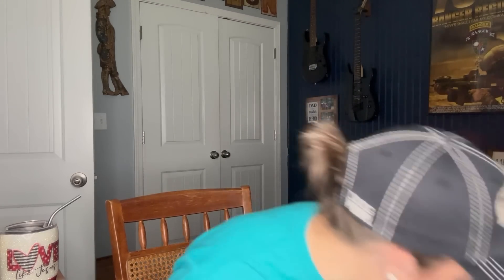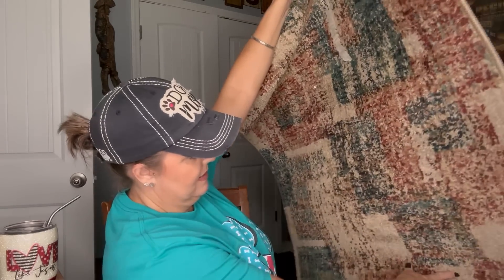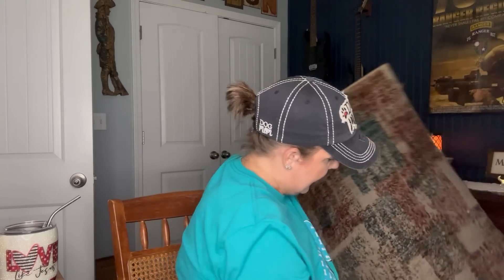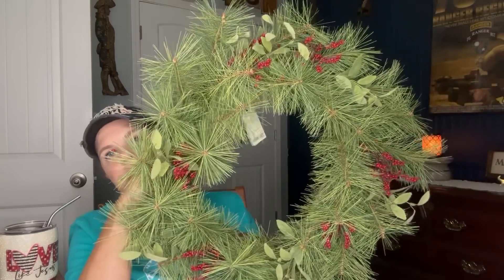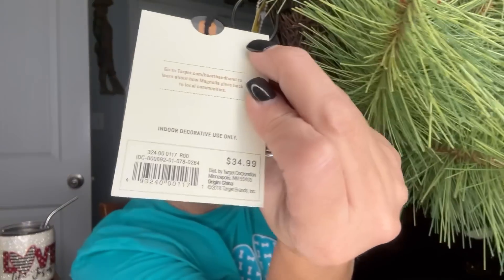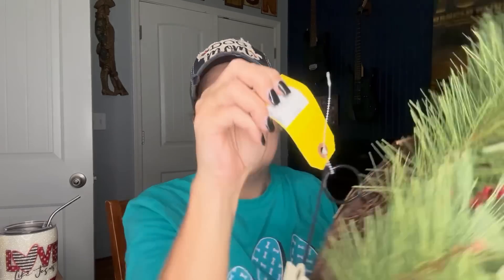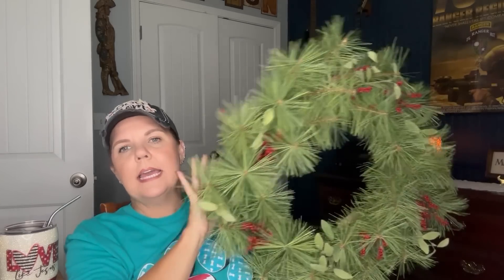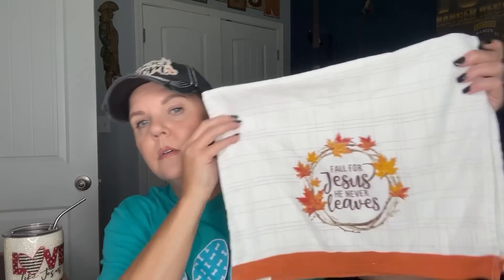THIS IS WHY I CAN’T SHOP RETAIL! 😜 ~ AWESOME THRIFT HAUL + how I styled it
Today, I am sharing my thrift haul and how I styled it. Come hang out with me as we chat decor and hang out. I also share a couple changes I’ve made to my decor as well.

I hope you enjoy and get some ideas.

Thank y’all for hanging out with me! 😘

XOXO,
Donna